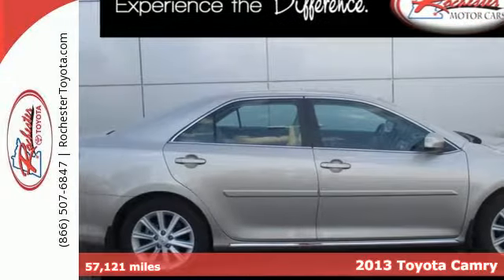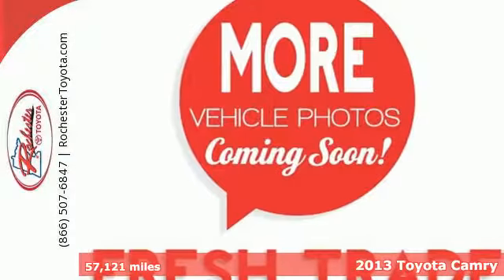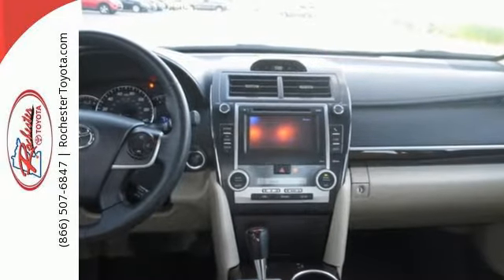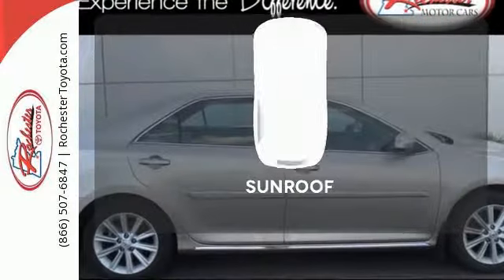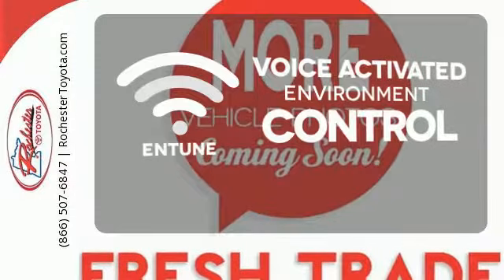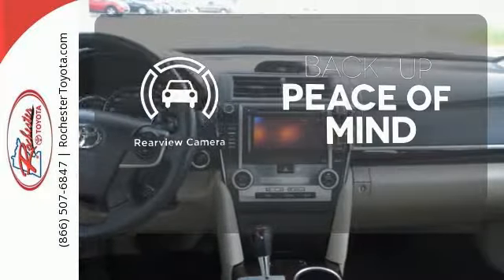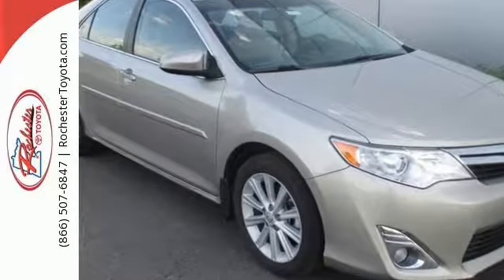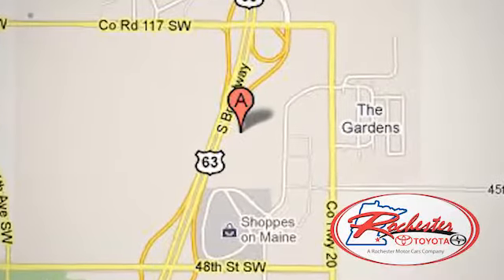Used 2013 Toyota Camry Rochester, MN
Year: 2013
Make: Toyota
Model: Camry
Trim: XLE
Engine: 2.5L I4 SMPI DOHC
Transmission: 6-Speed Automatic
Color: Beige
Interior: Ivory
Mileage: 57121
Stock #: SA46647
VIN: 4T1BF1FKXDU726075
2013 Toyota Camry XLE FWD Navigation Sunroof Bluetooth USB AUX Champagne Mica Certified. Recent Arrival! One Owner, Leather Seats, Heated Seats, Satellite Radio, Blind Spot Monitor, 4-Way Power-Adjustable Front Passenger Seat, 4-Wheel Disc Brakes, 6 Speakers, ABS brakes, Alarm & Immobilizer Anti-Theft System, Alloy wheels, Brake assist, Convenience Package, EC Auto-Dimming Rearview Mirror w/ Compass, Electronic Stability Control, Four wheel independent suspension, Front dual zone A/C, HomeLink Universal Transceiver, Integrated Back-Up Camera w/Static Line, Leather Door Trim, Leather Package, MP3 decoder, Power driver seat, Power Front Driver & Passenger Heated Seats, Push Button Starting System, Radio: AM/FM/CD Player w/Display Audio/Nav/Entune, Smart Key System w/Panic Wireless Door Lock, Speed control, Traction control, Variably intermittent wipers. 35/25 Highway/City MPGbrbrToyota Certified Used Vehicles Details:brbr * Powertrain Limited Warranty: 84 Month/100,000 Mile (whichever comes first) from original in-service datebr * Limited Warranty: 12 Month/12,000 Mile (whichever comes first) from certified purchase datebr * Roadside Assistancebr * 160 Point Inspectionbr * Warranty Deductible: $50br * Transferable Warrantybr * Vehicle HistorybrbrbrAwards:br * JD Power Initial Quality Study * 2013 IIHS Top Safety Pick * 2013 KBB.com 10 Best New Sedans Under $25,000 * 2013 KBB.com Best Resale Value Awards * 2013 KBB.com Brand Image Awards Stop by, call, or email us today at Rochester Toyota. We look forward to earning your business.

Address:
4365 Canal Place Southeast